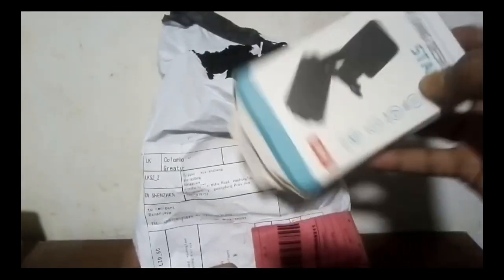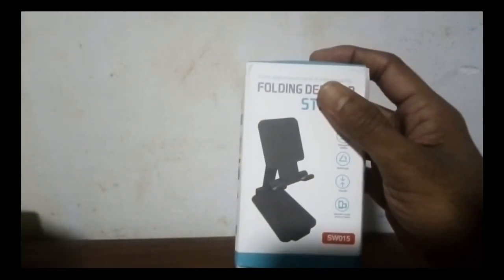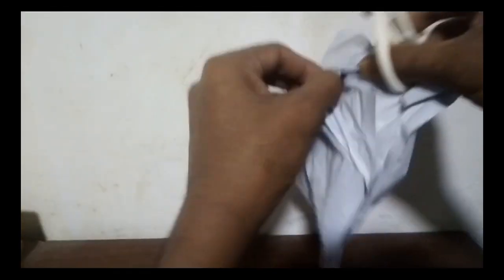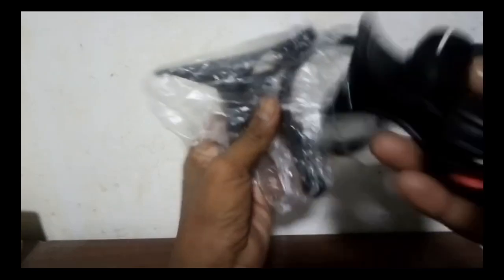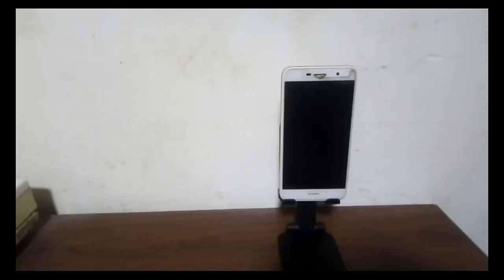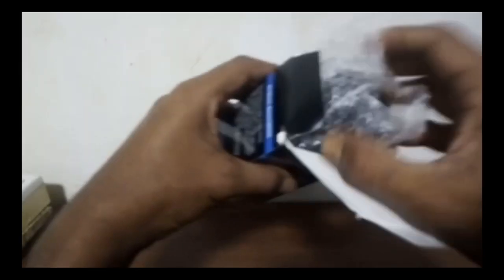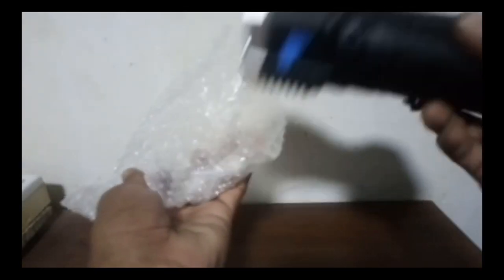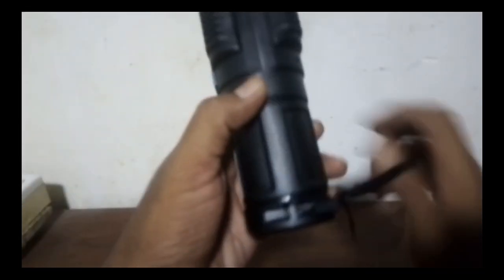AliExpress order Sinhala / AliExpress free shipping Sinhala / AliExpress 2023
About this video -  i explains this video aliexpress offers 2023

👉 YouTube short channel ideas Sinhala

👉 YouTube new update Sinhala

AliExpress order Sinhala
Aliexpress sinhala
Aliexpress coupon sinhala
Aliexpress sinhala video
AliExpress Sinhala 2023
AliExpress
AliExpress new user bonus sinhala
Aliexpress unpaid sinhala
How to aliexpress order sinhala
Aliexpress account sinhala
Aliexpress welcome deal sinhala
Aliexpress order tracking
AliExpress smart watch sinhala
Aliexpress rs 2 sinhala
aliexpress free shipping sinhala
aliexpress free shipping
aliexpress free order sinhala
aliexpress free order
aliexpress free shipping items
aliexpress free shipping sinhala 2023
aliexpress free shipping tamil
aliexpress free items
aliexpress free shopping
aliexpress free coin
how to make account aliexpress
how to create aliexpress account for dropshipping
how to make seller account on aliexpress
how to create aliexpress accounts
how to create aliexpress accountK in tamil
how to make affiliate account on
aliexpress
how to make aliexpress account
how to create aliexpress account in mobile
how to make aliexpress account sinhala 2023
how to create aliexpress account pc sin
aliexpress order sinhala
aliexpress order cancel sinhala
aliexpress order sinhala 2023
aliexpress order tracking
aliexpress order closed after payment
aliexpress order unbox sinhala
aliexpress order not received
aliexpress order sinhala free shipping
aliexpress order closed
aliexpress order tamil sr
free items aliexpress
free items alien
free shipping items aliexpress
free items on roblox 2023 alien
roblox free items alien
free item nasil alinir
aliexpress order sinhala
aliexpress sinhala
aliexpress affiliate marketing sinhala
aliexpress account sinhala
aliexpress coins how to use
aliexpress affiliate marketing
aliexpress order
aliexpress coins sinhala
aliexpress coupon sinhala